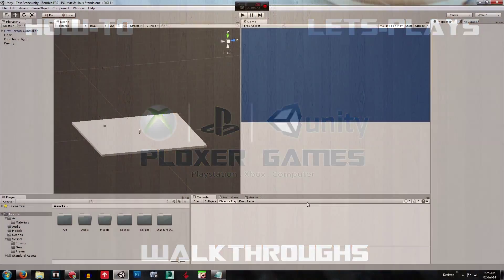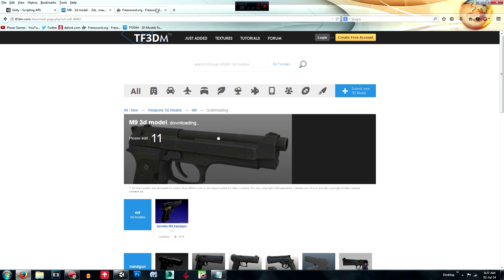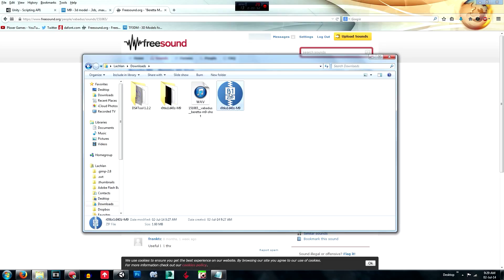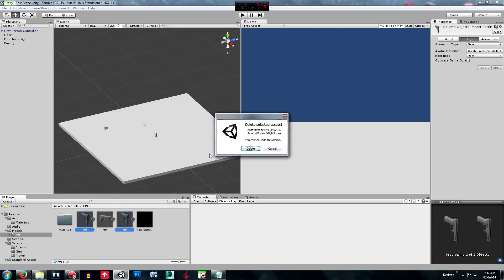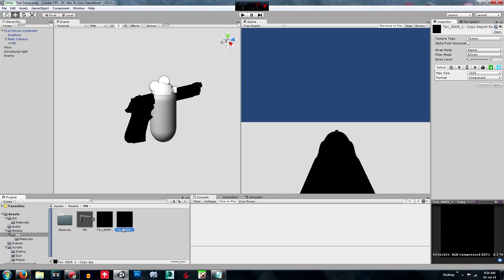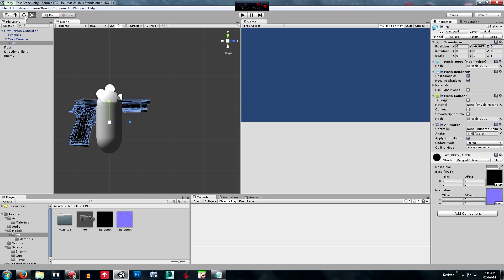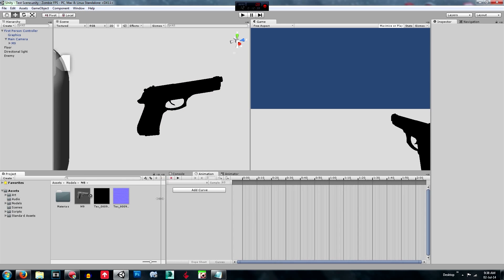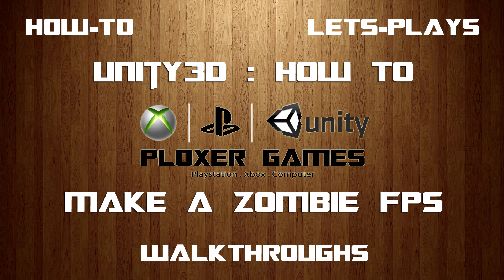5A. Unity3D First Gun Part 1 - Zombie FPS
The first part of the 5th episode of the unity3D how to make a zombie fps game series. Sorry it had been a few days since a video was uploaded, I was trying to work everything out for the gun. In this episode I create the first gun for the player. This includes animations and sounds to accompany the gun. I had a small cold while recording this, so I apologise for any inconvienience.